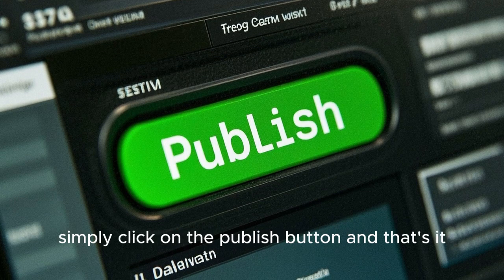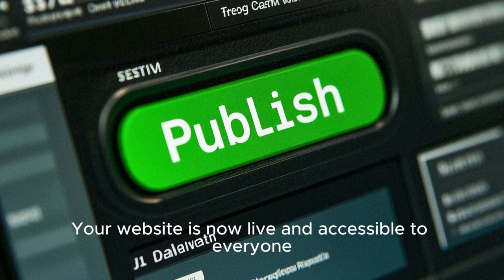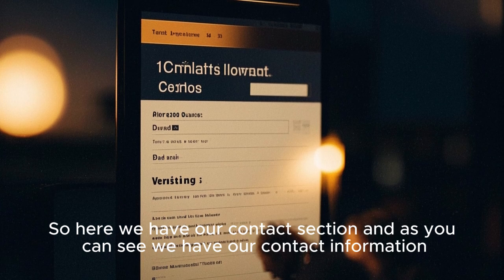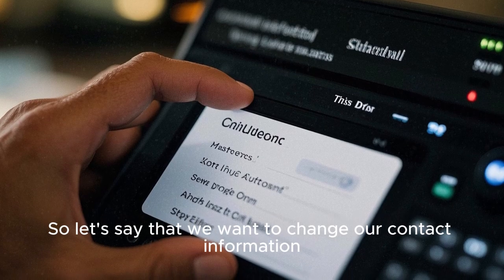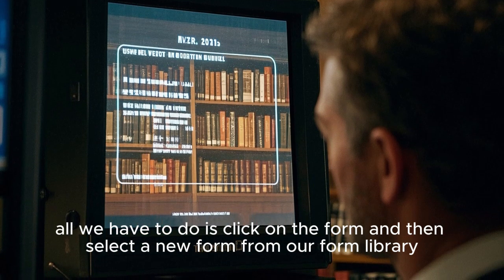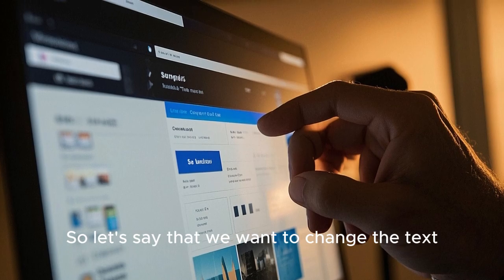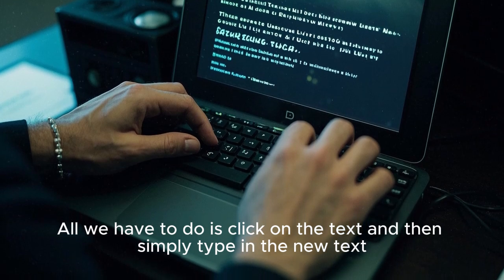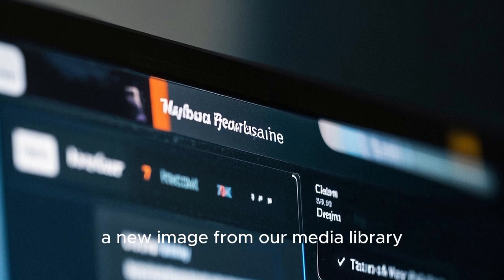Make a Website Using AI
Want to create a professional website without coding? In this video, I’ll show you how to build a complete website using AI tools — fast, easy, and beginner-friendly!

how to make a website using ai
making a website using ai
using ai to create a website
how to build a website using ai
create website using ai
how to make a website in minutes with ai how to create website using ai
website creation using ai
how to build website using ai
ai website maker
make website with ai
how to make a website in 2024
free website builder using ai
how to make a fast website
how to make a website in 10 minutes 2024 creating a website with ai in minutes